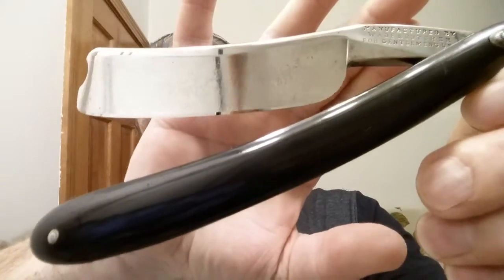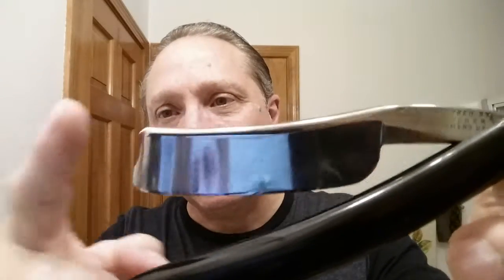Wade&Butcher “For Gentlemens Use”, Stirling Soap Co BLACK ICE, OSAGE RUB, the Sunday SOTD Ep2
Wade & Butcher 15/16” Near Wedge with a Barber Notch “For Gentlemens Use”, Stirling Soap Company BLACK ICE Shaving Soap, 30 Degree 3" Red Latigo Leather Straight Razor Strop, Omega Shaving Brush 10098 Professional Boar Bristle made in Italy, Thayers Lemon Witch Hazel with Aloe Vera, and OSAGE RUB for an Aftershave.

More videos featuring the Wade & Butcher 15/16” Near Wedge with a Barber Notch “For Gentlemens Use”:

BLACK ICE Ingredients:
Beef Tallow, Stearic Acid, Distilled Water, Castor Oil, Potassium Hydroxide, Vegetable Glycerin, Essential Oil, Almond Oil, Shea Butter, Coconut Milk, Lanolin, Sodium Hydroxide, Menthol, Clay, Sodium Lactate, and Fragrance (Anise=Black Liquorice with over 2% menthol crystals).

Eric

30 Degree 3" Red Latigo Leather Straight Razor Strop
Clubman Jeris Osage Rub